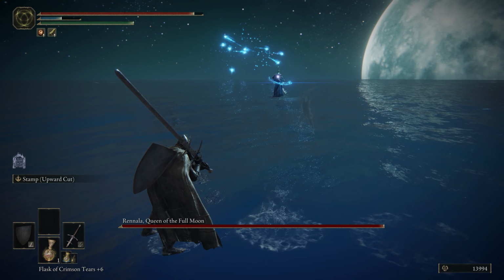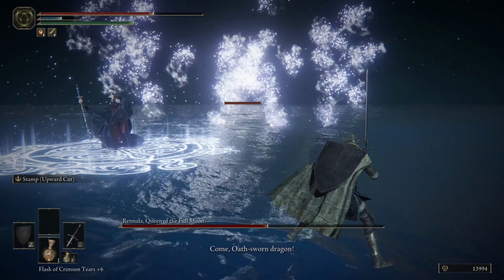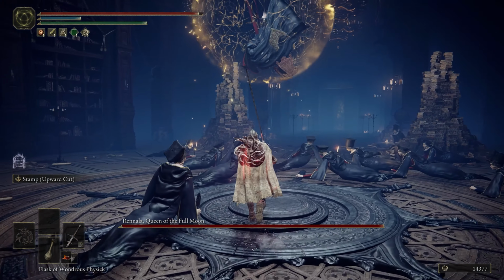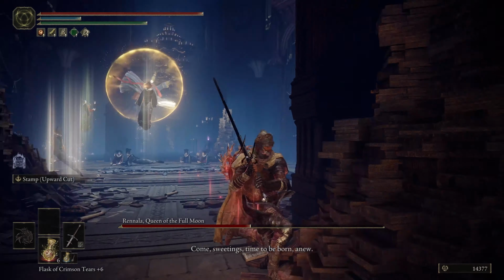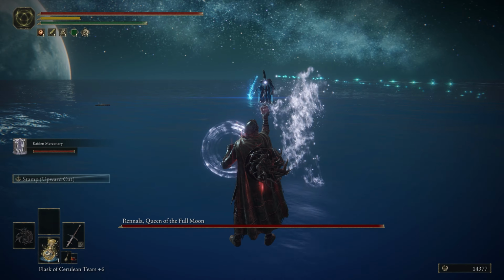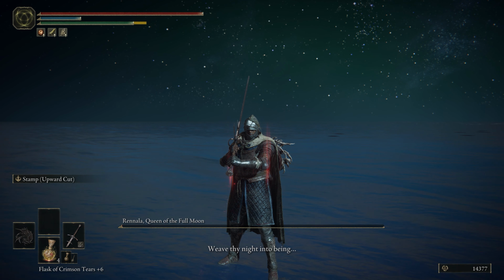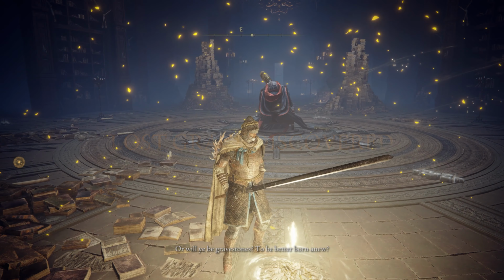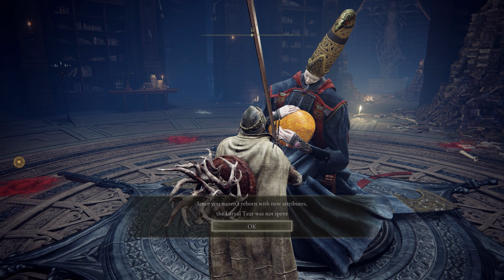ELDEN RING How-To Guides: #12 Rennala, Queen of the Full Moon (w/ FightinCowboy)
Rennala is up next! The Queen of the Full Moon isn't a boss to be taken lightly. Stay quick with your dodges and fine those singing librarians!

Rennala is the next major boss in Elden Ring. This is a two-parter boss fight with a rather simple first phase, and a second phase that, while dangerous, can be simplified with aggression. Similar to the rush-down tactic used for a lot of the mages in the Academy, the same strategy works here against Rennala. Stay aggressive, and avoid the troll and dragon summons for an easy victory.

00:00 Intro
00:40 Phase 2 Explanation
02:40 Rennala Battle
07:43 Rebirth Explained